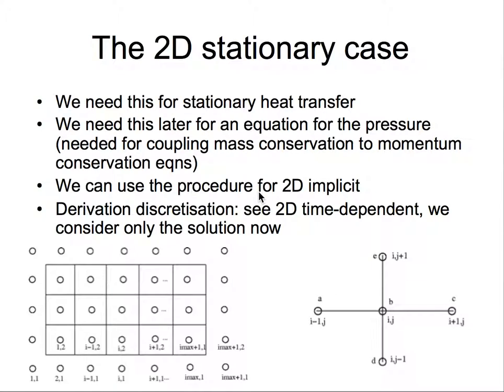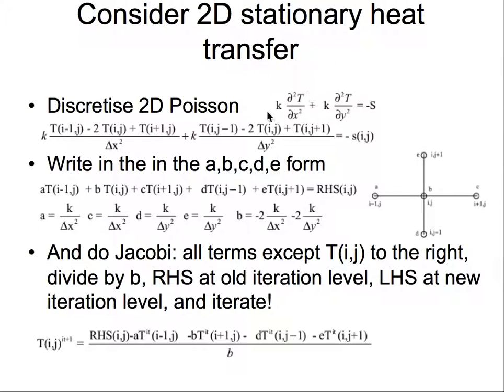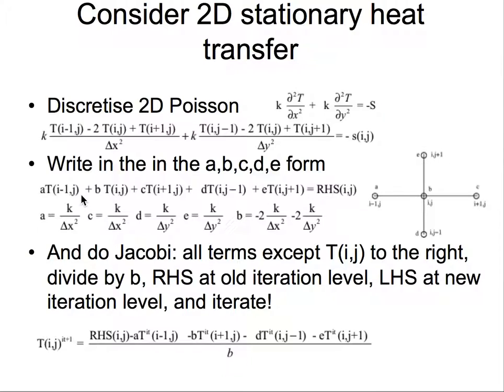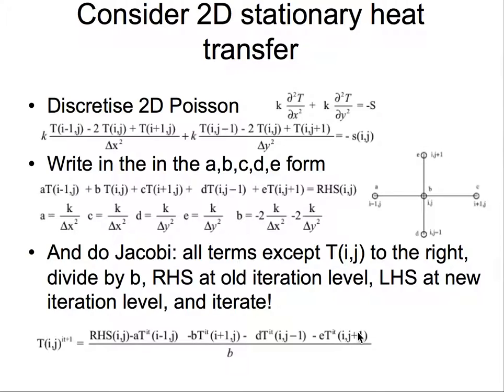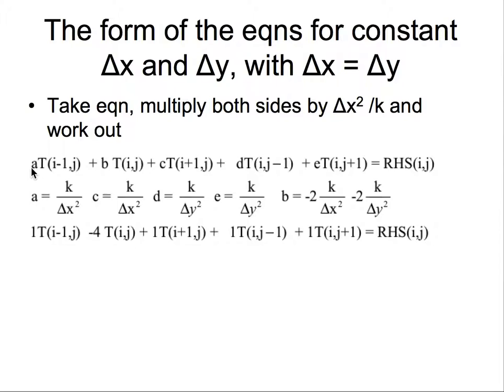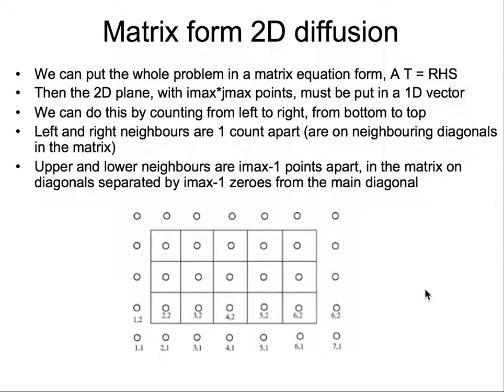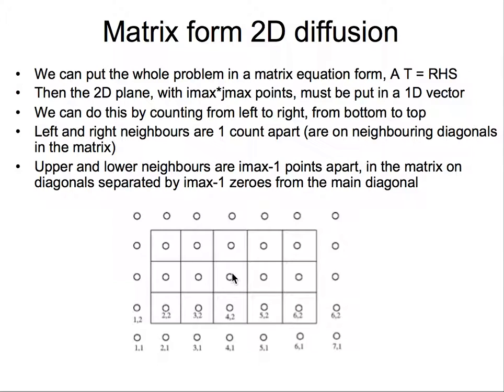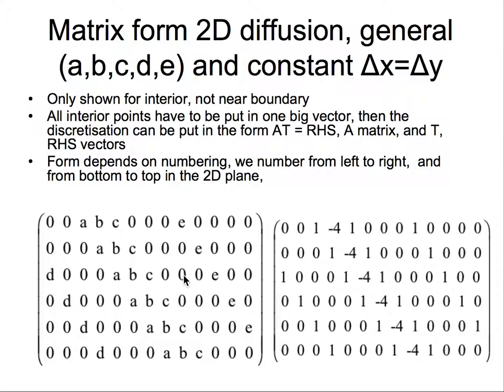2Ddif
2D stationary diffusion